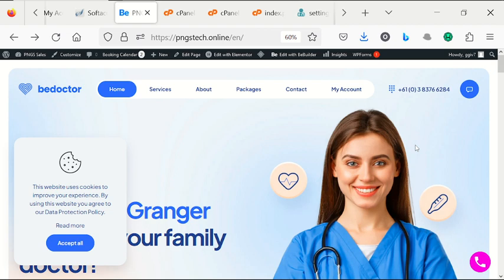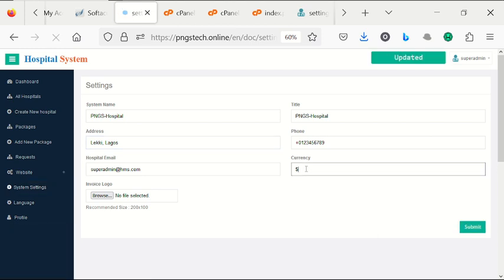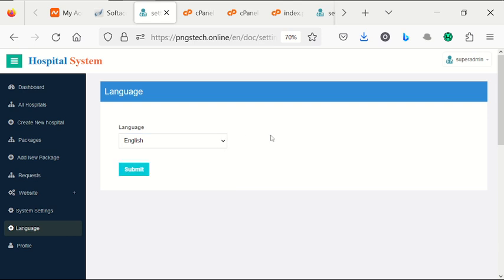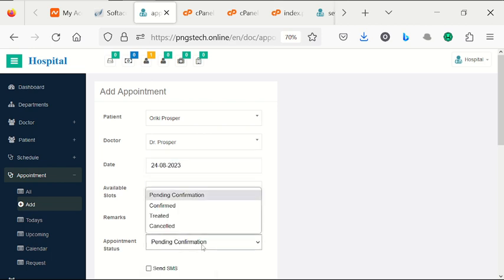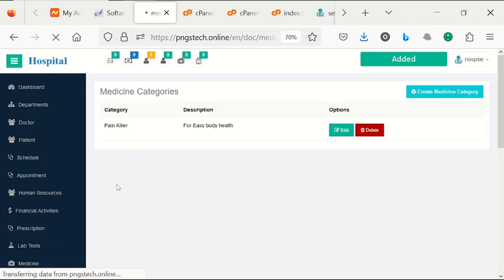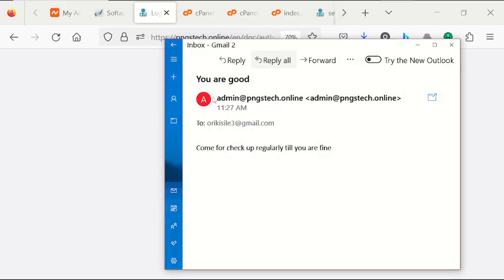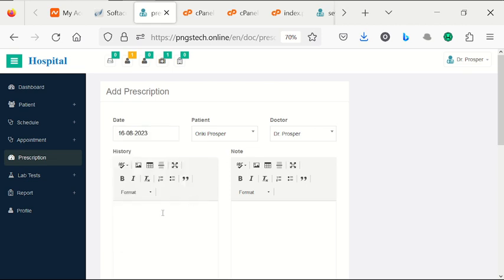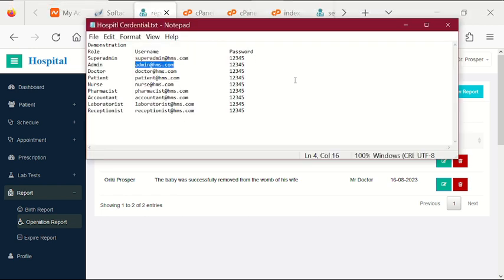How to build an Hospital management system website with WordPress.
In this video, I will show you friends how you can develop and design an Hospital management system website using WordPress, easily with Prosper in 2023.

Don't miss this premium sales discount.